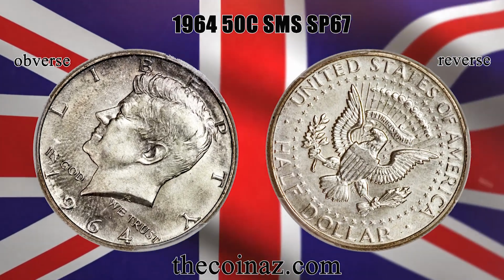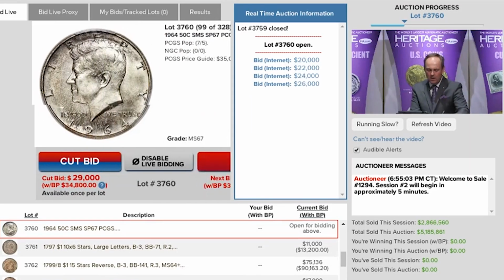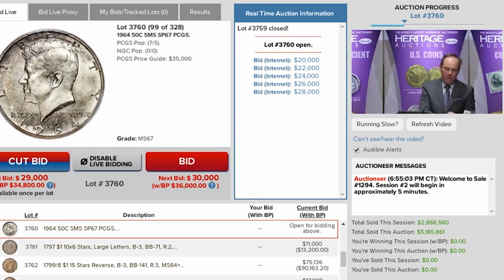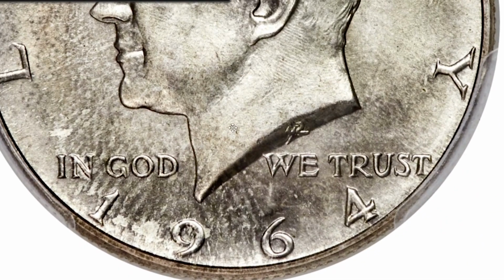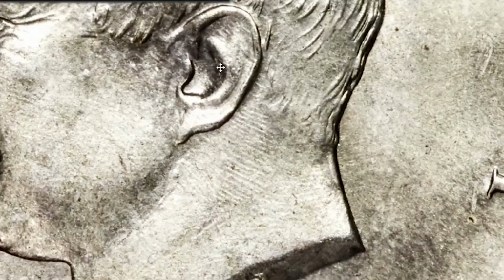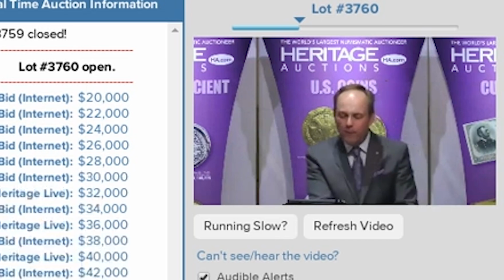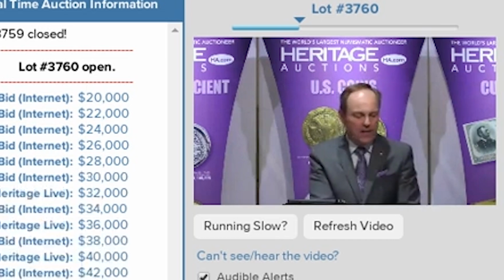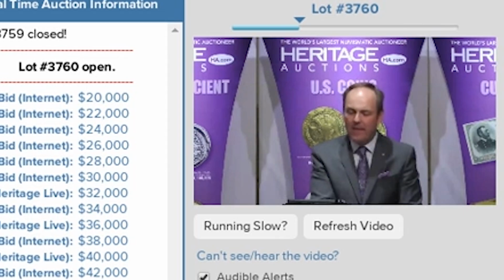Kennedy Half Dollar With This Error? You're Sitting on Gold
money Good day dear numismatic friends or numismatic enthusiasts! This video explores a rare 1973 half dollar, specifically a Kennedy half dollar with a double strike mint error. Discover how such half dollar error coins can be highly sought after in coin collecting, making them valuable finds for any collector and highlighting why some kennedy half dollars worth money are so prized.